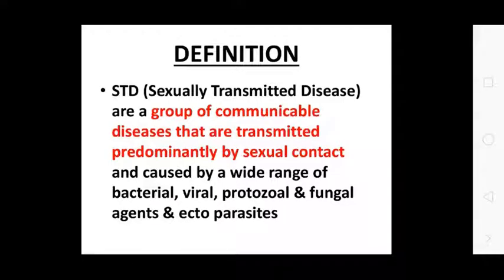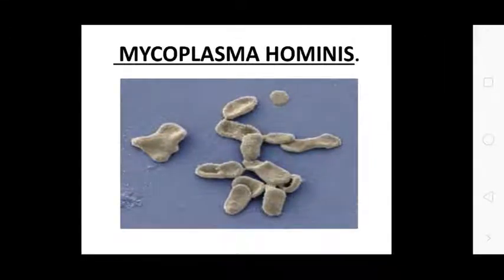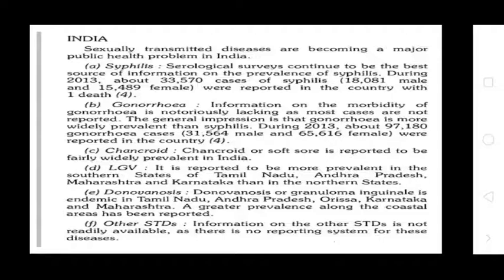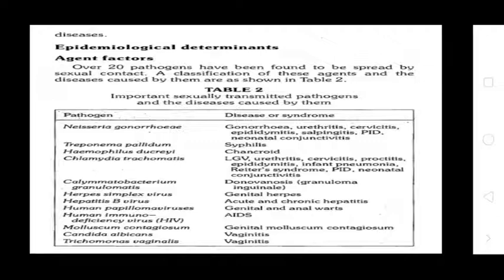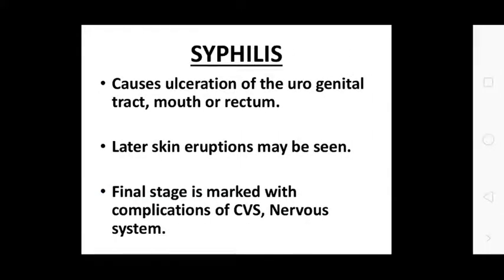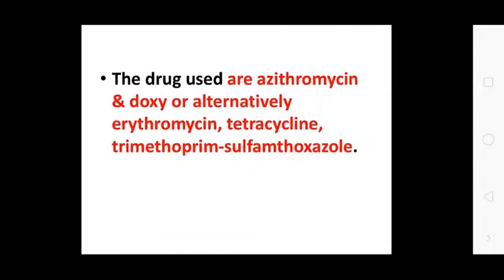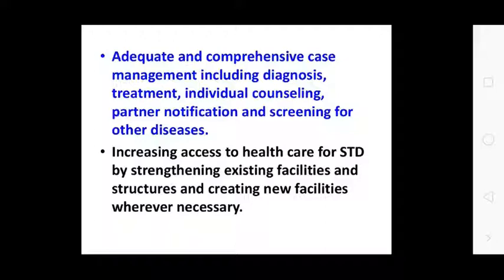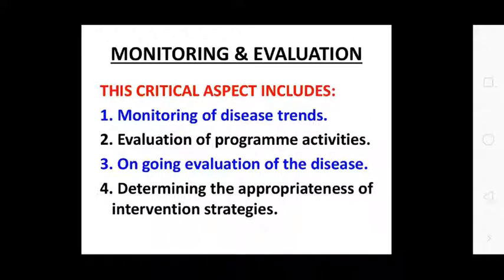Uvesh Ali Bhatti Sir Topic:- Sexually Transmitted Disease (STD) 13.08.20